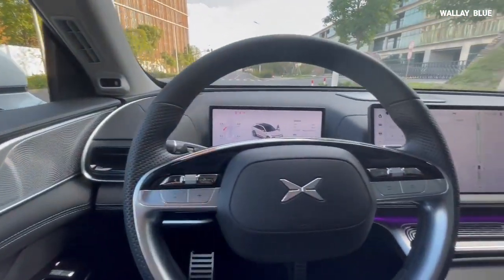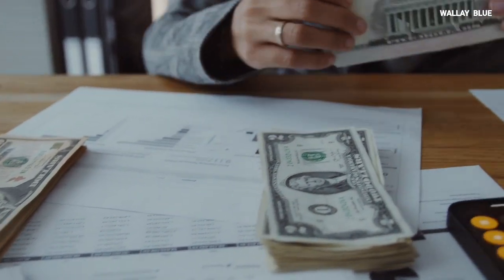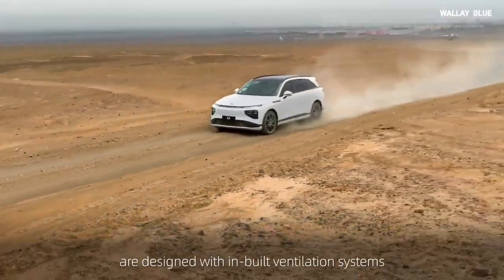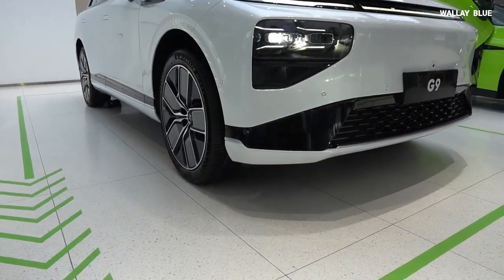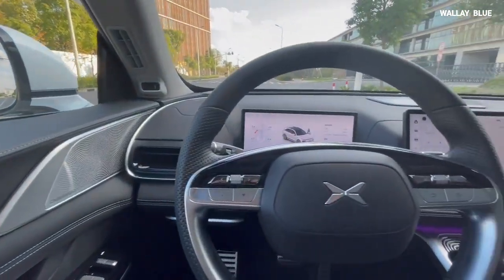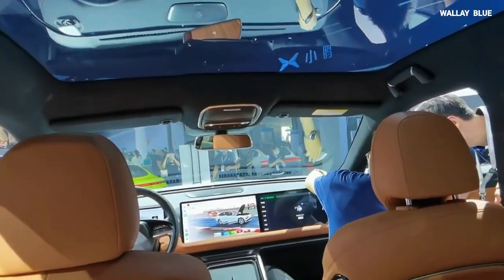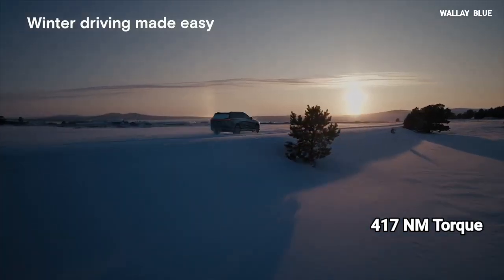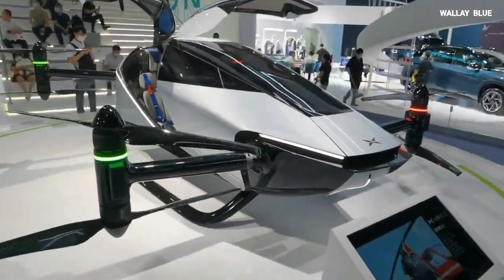China Revealed A Luxury Car With An Insane Price!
Premium luxury vehicles are typically the flagship products of top legendary automakers, so it is surprising to see such a product from a new player in the automobile industry. However, X-peng, a new automaker, has introduced a luxury car packed with cutting-edge technology, premium materials, and a distinct design, all at an affordable price. The Xpeng G9 is designed to compete with luxury cars and SUVs from established brands like Audi, Mercedes-Benz, and Tesla. Remarkably, the G9 is priced lower than competitors such as the Tesla Model Y, Audi E-tron, Mercedes-Benz EQS SUV, and BMW i-X.

Affordability is just one of the G9's standout features. The vehicle's battery durability is exceptional, employing a heat pump and preheating system that mitigate the effects of cold weather on battery performance, resulting in more efficient charging and extended range. During extreme heat tests, the Xpeng G9 withstood temperatures of 60 degrees Celsius under the scorching sun, cooling down effectively with the help of its advanced air conditioning system. Additionally, the G9's battery is well-sealed to avoid damage during deep water tests of up to 450 millimeters in depth, and its IPX8 water resistance offers further protection.

The Xpeng G9's battery is the first to be built on an 800 Volt high-voltage platform, enabling faster charging capabilities than the more common 400 Volt platform and enhancing safety standards. The Silicon Carbide platform reduces power consumption, maintaining the G9's initial driving range even in extreme weather conditions. The G9 achieves the highest charging speeds ever recorded in NAF history, with a peak of 319 kW and an average of 212 kW, adding 200 kilometers of range in just 8.4 minutes.

These features make the X-peng G9 stand out among other electric vehicles. During the NAF Summer Test in 2023, 32 electric vehicles, including models from Tesla and BYD, were tested for charging speed and driving range. The Xpeng G9 and P7 excelled, achieving impressive ranges of 588 km (365 miles) and 557 km (346 miles) respectively, with range deviation rates of 113% and 110.3%, securing the top two spots in the test.